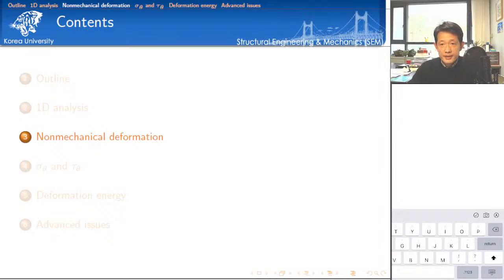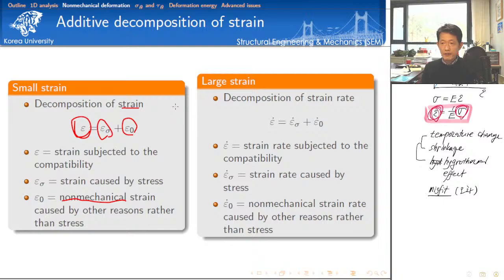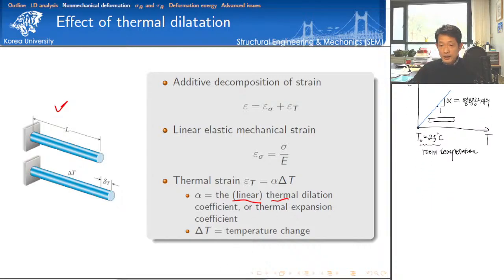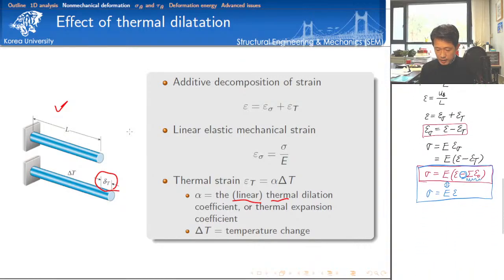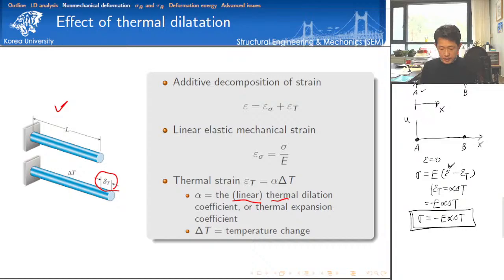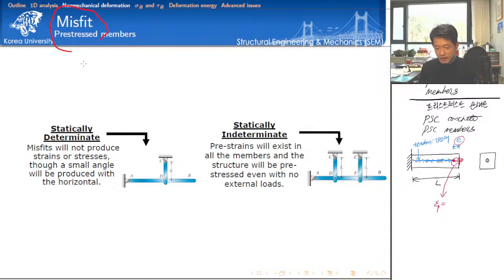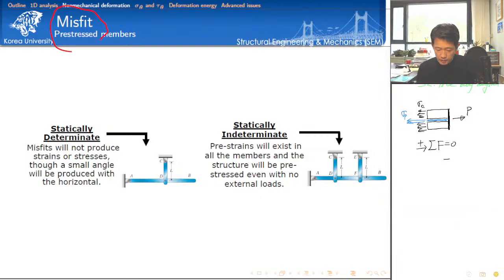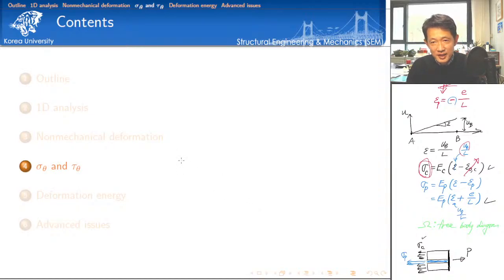02-3: Nonmechanical strains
One dimensional analysis.  Consideration of nonmechanical strain in constitutive relation is discussed.  Thermal strain or prestressed structures are good examples in such a kind.